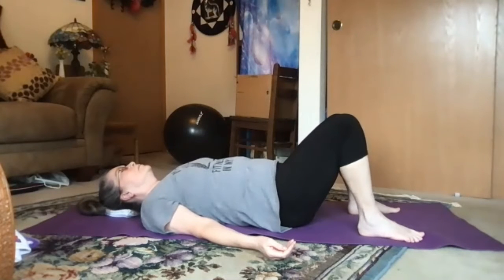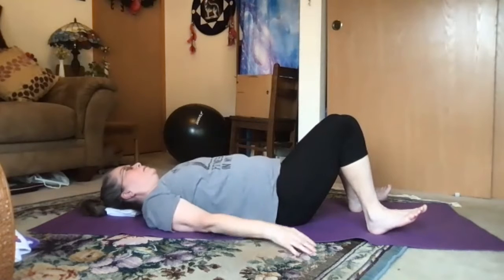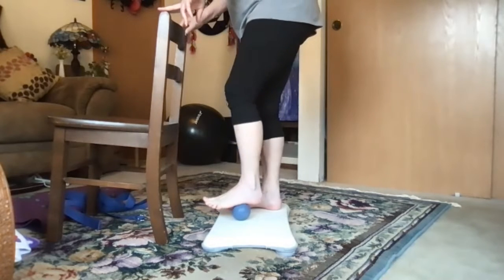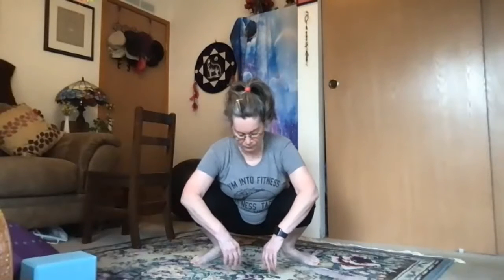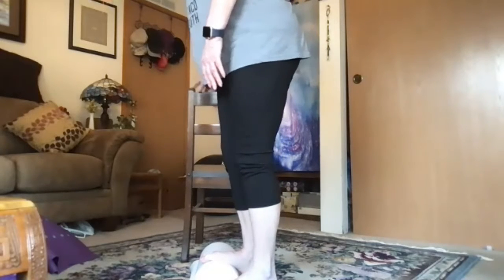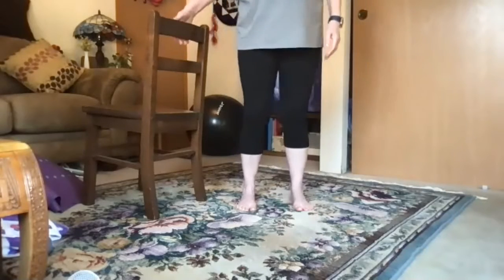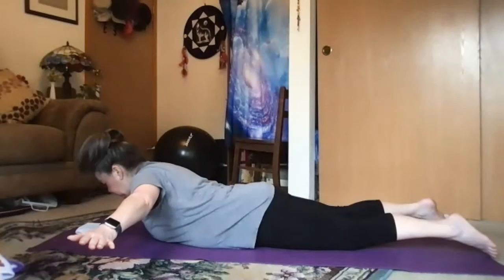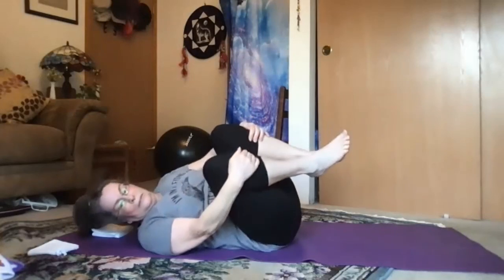MoveEasy Yoga with Via, December 8, 2020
MoveEasy Yoga with Via, Intelligent Movement Forever, Vagus Nerve Reset, Head Ramping, Breathwork, Resistance Breathing, Hypopressives, 6-point foot release with therapy ball, Get Up Prep, Ground to Quadruped to Standing, Deep Squat, Reverse Lunge, Bird Dog at wall, Chair Seated Top of foot stretch, Chair Seated knee lifts,3-point Ankle Stretch, Heel Lifts, Short Foot,  Standing backbend and spine twist at the wall, zProne Back extension & Thoracic Release, Yoga Nidra.